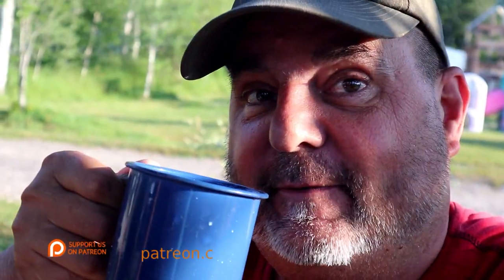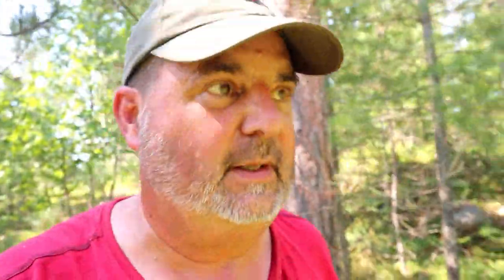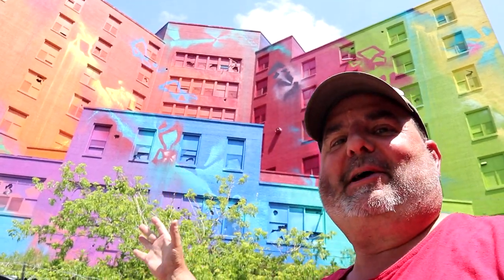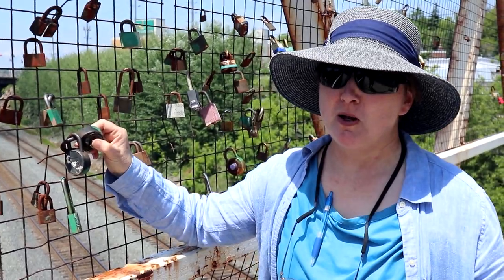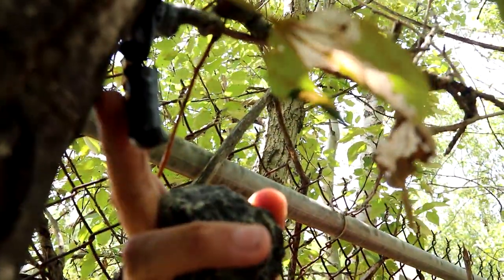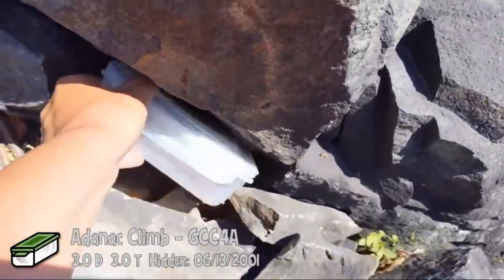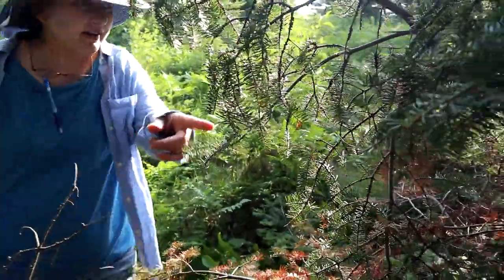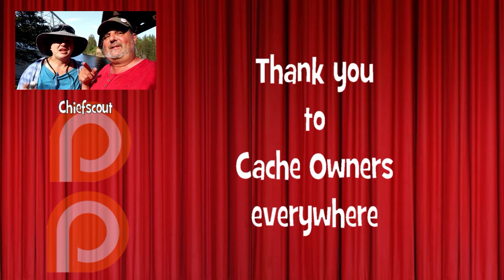Road Trip 2020 A Sudbury Milestone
Road Trip 2020 continues with a trip in and around Sudbury, Canada's Nickle Capital. The day starts off a little rough with two DNFs but picks up from there and ends with a momentous find for a great milestone